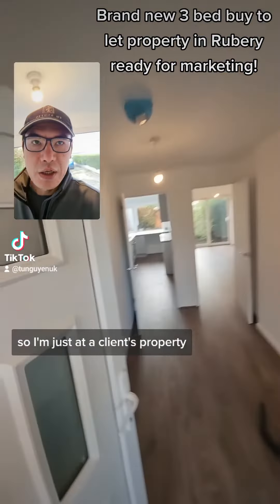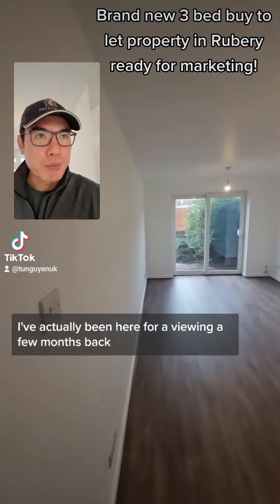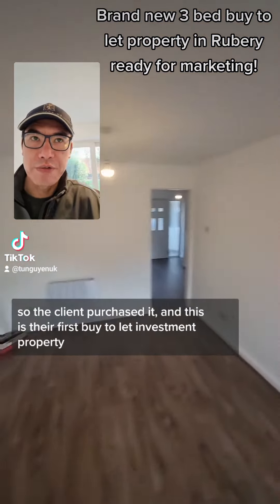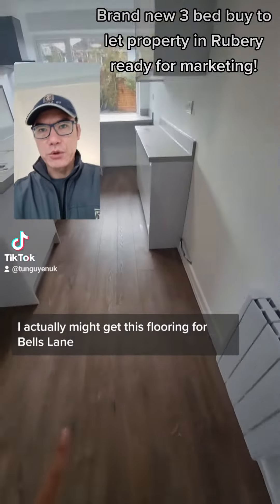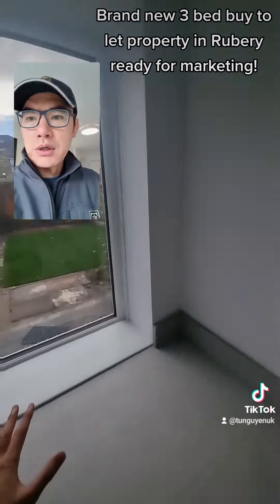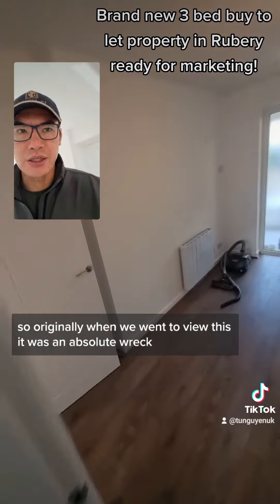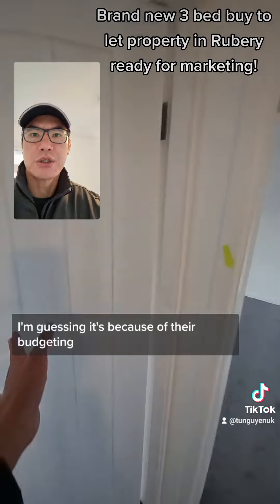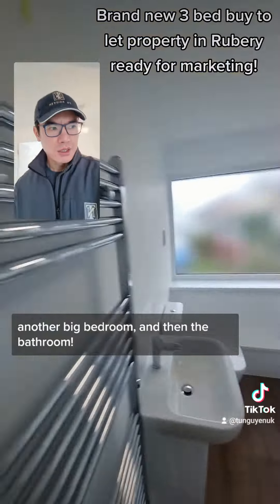Brand new 3 bed buy to let property in Rubery ready for marketing!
Tu Nguyen

TikTok. @TuNguyenUK